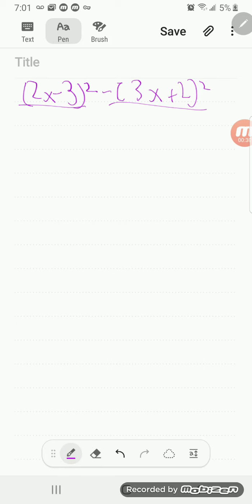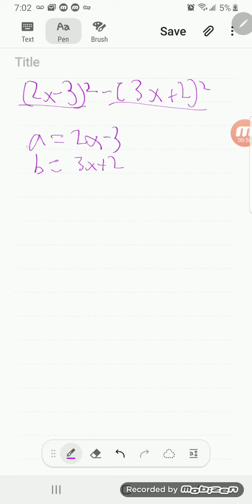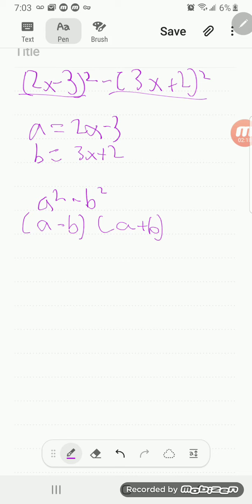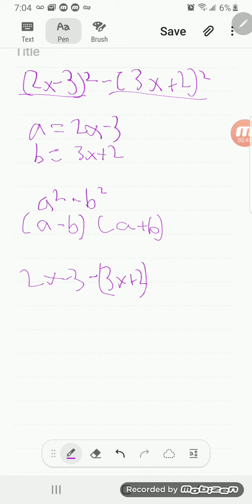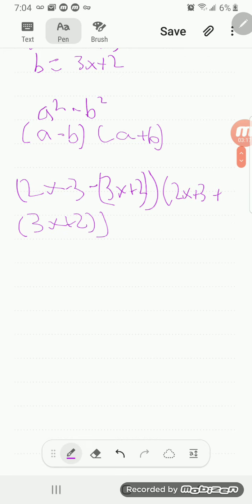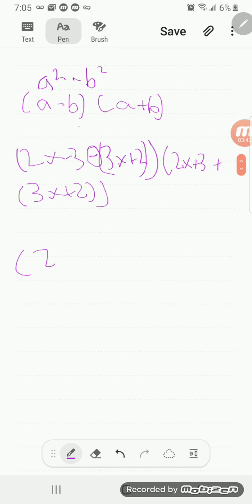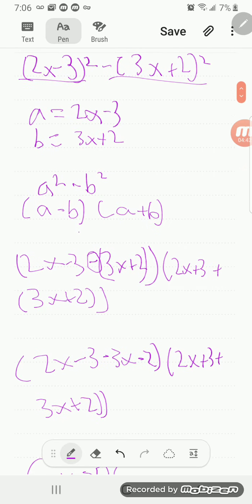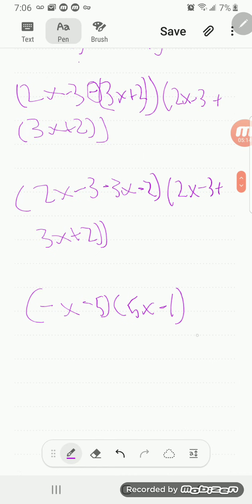Factoring 2 different Binomials by U-SUB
How to factor 2 different binomials using the U substitution made easy by ya boy. This is a fairly easy concept but could be confusing for first encounters, so here is a video on how to factor a question like this easily.